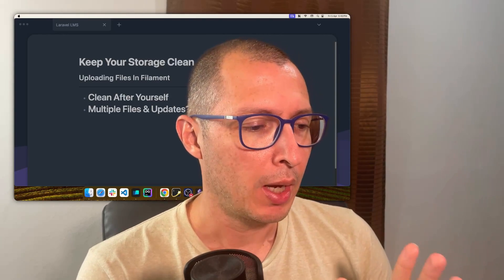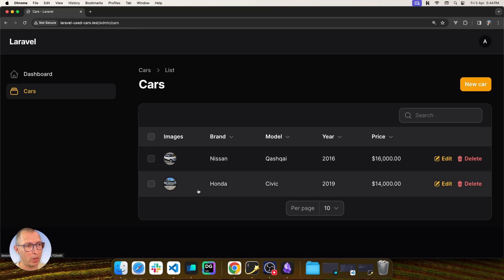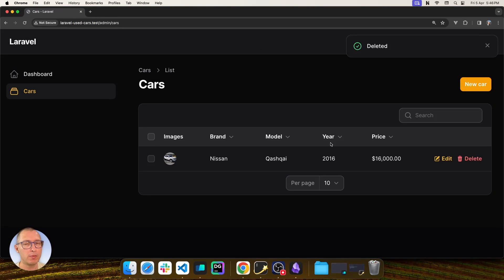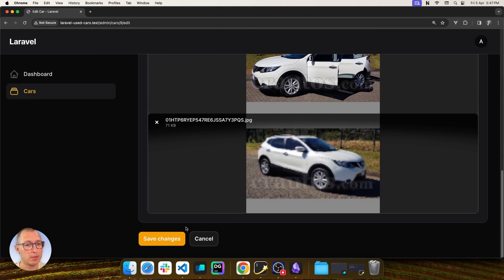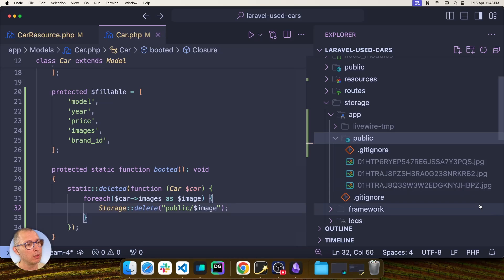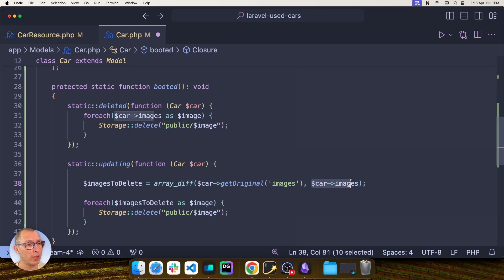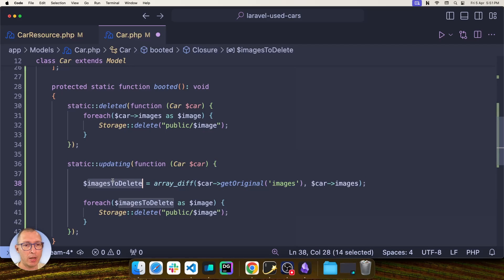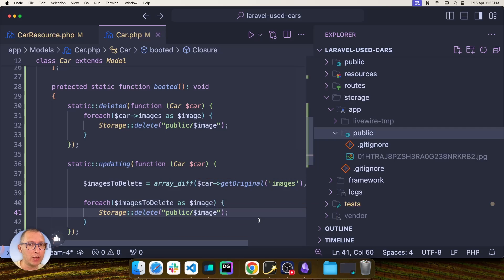Laravel Multiple File Uploads | Keep Your Files Synchronized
Here's a quick tip on how to keep your file storage clean and synchronized when dealing with multiple file uploads in Laravel.